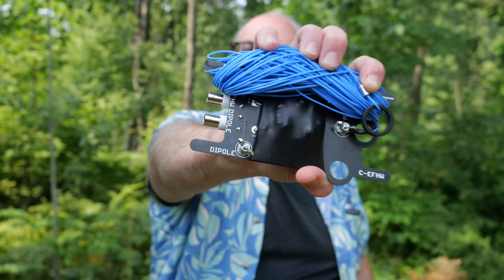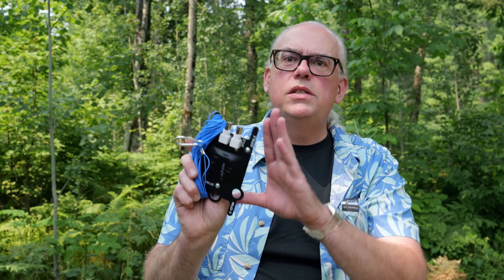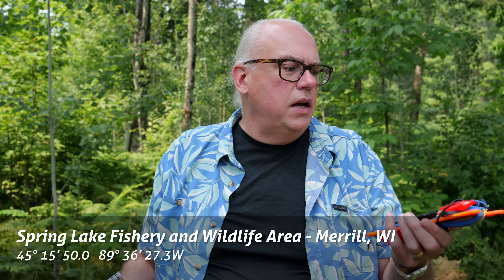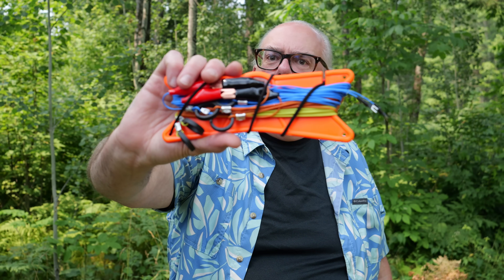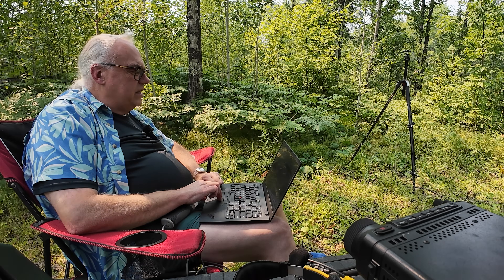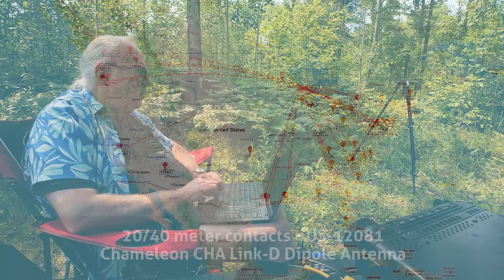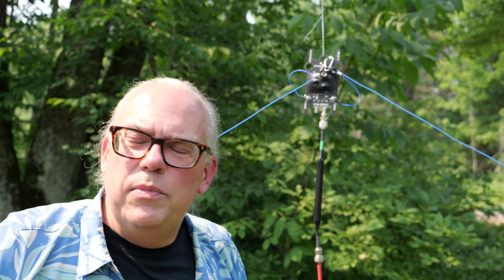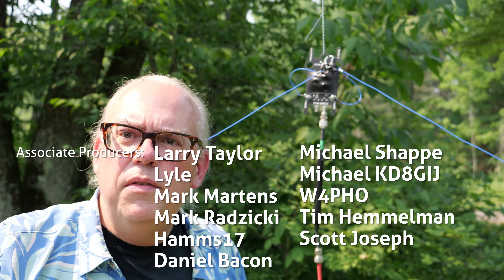Can your end fed antenna do THIS? Chameleon LINK-D Dipole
Chameleon Antenna's LEFS 4010 sports a unique feature: an extra feed point to connect a set of dipole wires. Expand the versatility of this end-fed antenna with the CHA LINK-D and CHA LINK-D15 link dipole accessories.